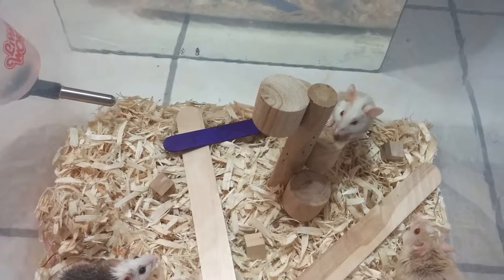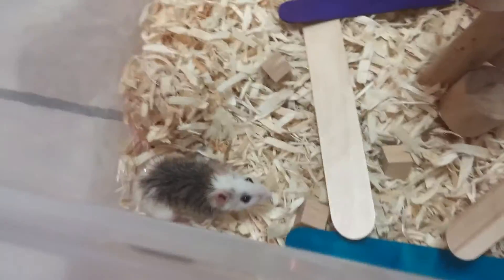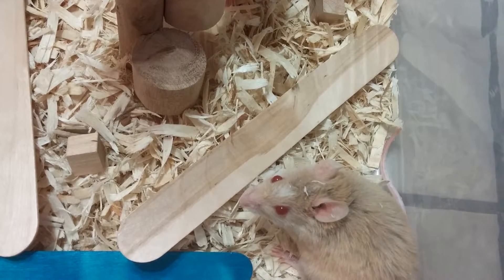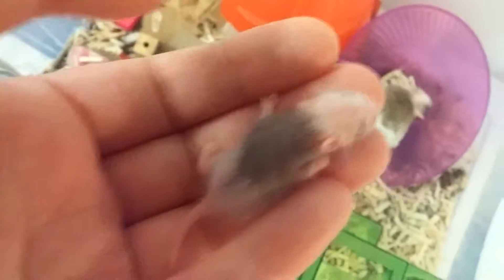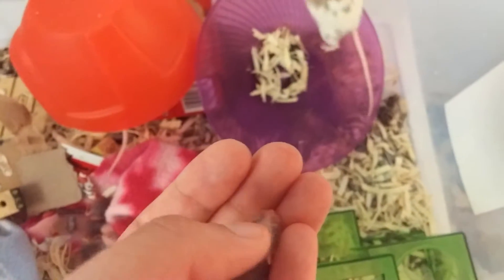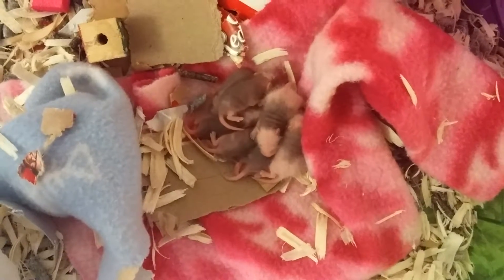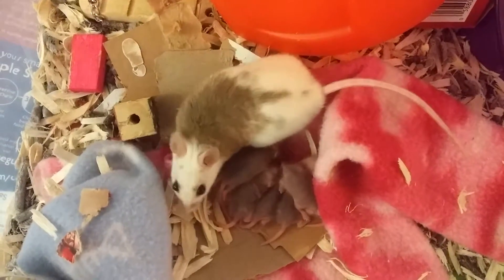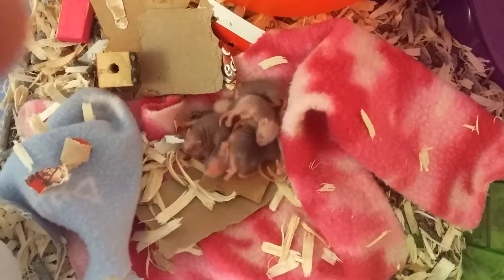Lots of New Asf News!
No spoilers!